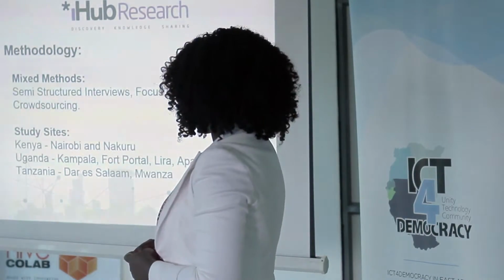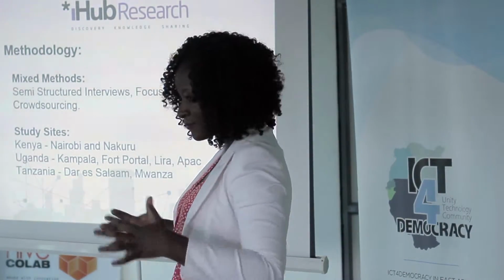ICT and Governance in East Africa (ICTGovEA) Project . (Kenya, Uganda and Tanzania).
iHub Research, as part of the ICT4Democracy East Africa network undertook a study in 2014 to assess how ICT tools are being used, for and in various aspects of governance in Kenya, Uganda and Tanzania. for findings), the team went around the three countries to share the findings and engage the stakeholders on what to do beyond the study, as opposed to just stopping at the publication of the results. This short video is a summary of those sessions.

Sound track; Club Step by Topher Mohr and Alex Elena.